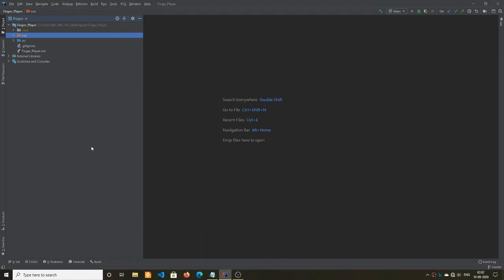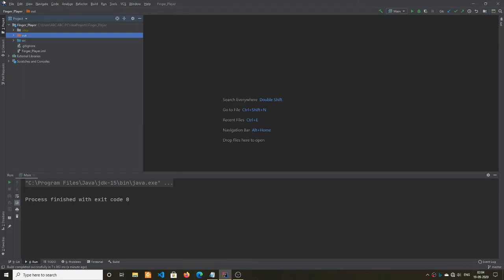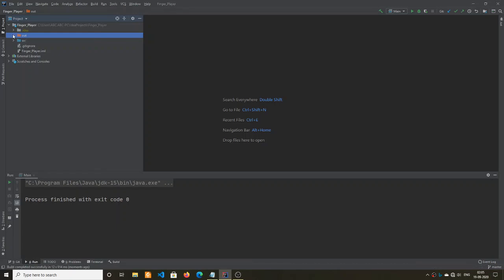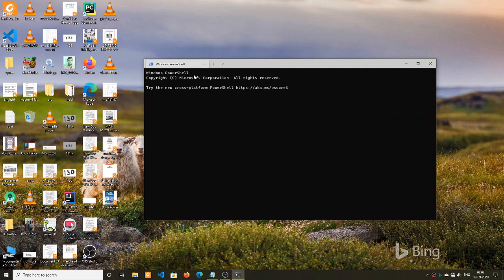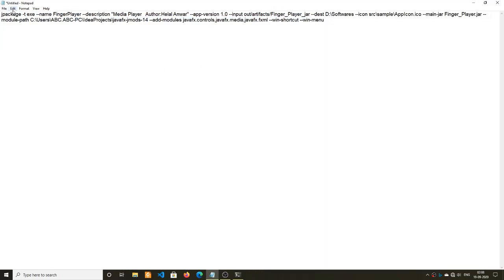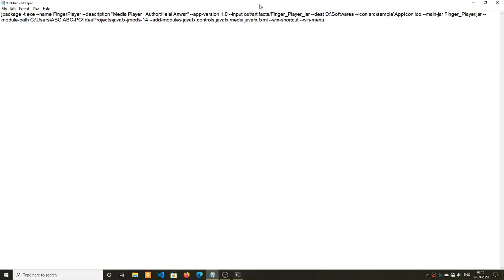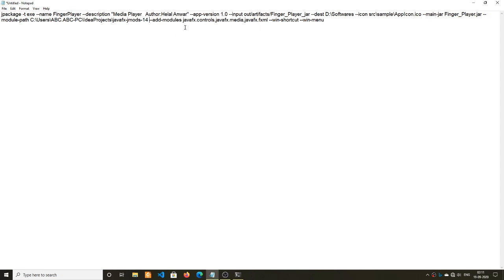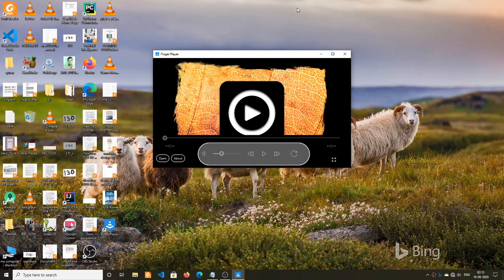How to convert jar file to exe using jpackage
jpackage -t exe --name (name of your application) --description "(your own discription)" --app-version 1.0 --input (location of jar file)--dest (destination of exe/msi file) --icon (path of icon) --main-jar(name of your jar file) --module-path (location of your jmode)--add-modules javafx.controls,javafx.media,javafx.fxml --win-shortcut --win-menu